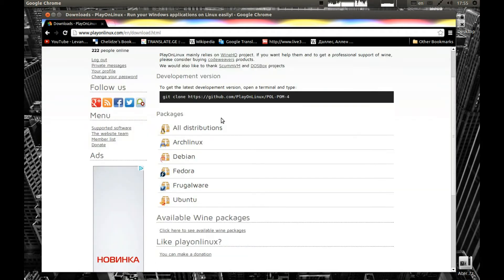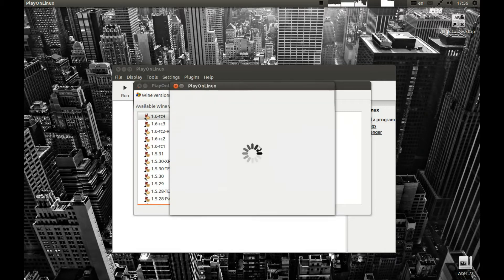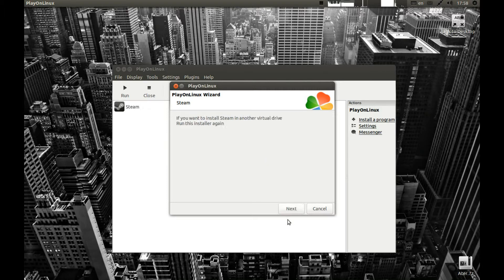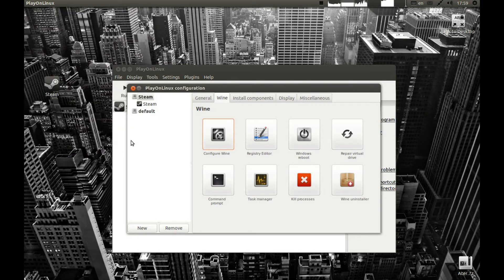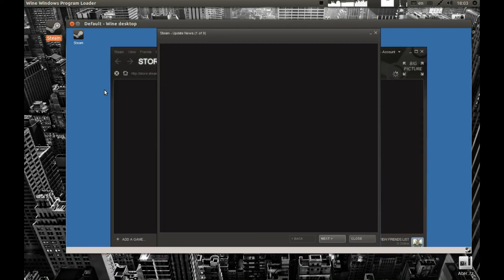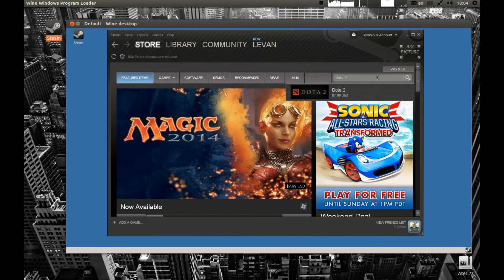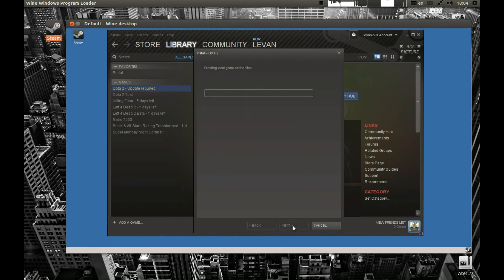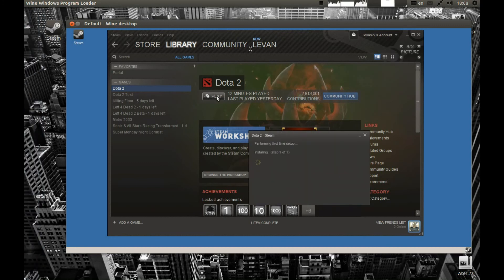Dota 2 Linux/Ubuntu Installation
I am using ubuntu 13.04 x64 I am using playonlinux 4.2.1 and using wine 1.6 rc4

Steam

Directxfullsetup
Make sure that your pc is capable of running this game, before starting the instalation !

 I am not responsible for your bad internet